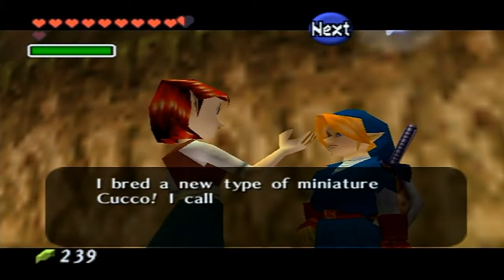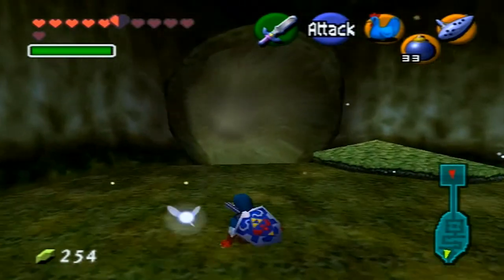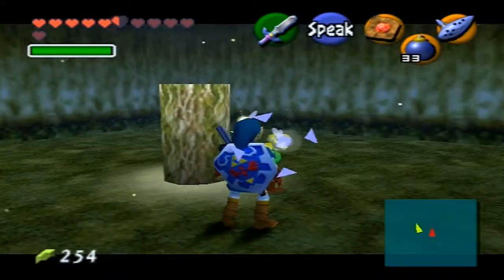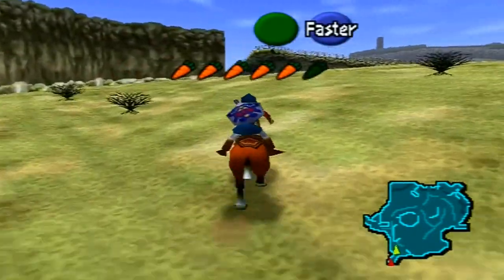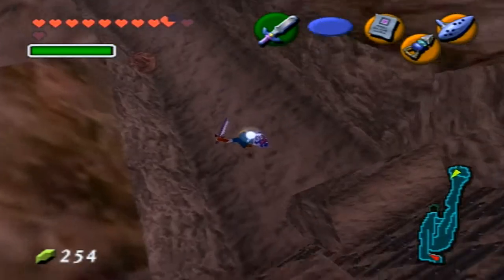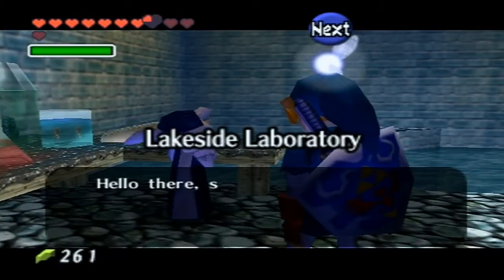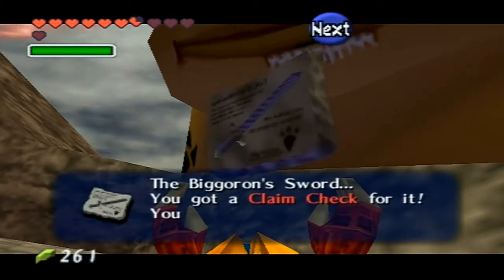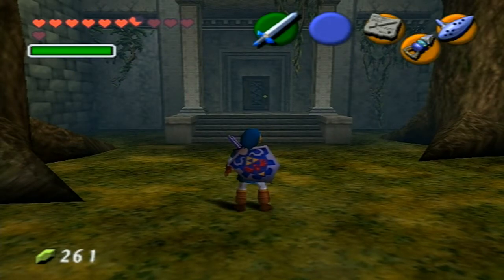The Legend of Zelda: Ocarina of Time - Episode 13 | The Biggoron Sword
We do an extremely lengthy trading quest!